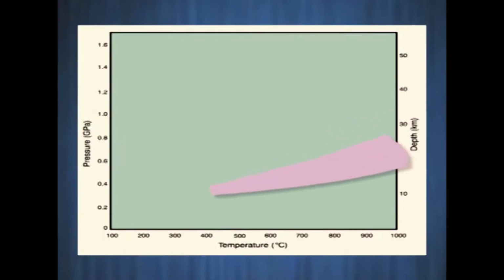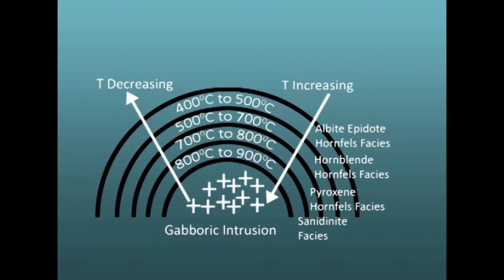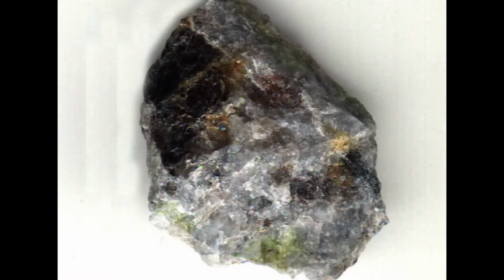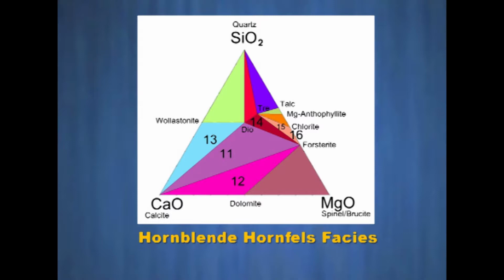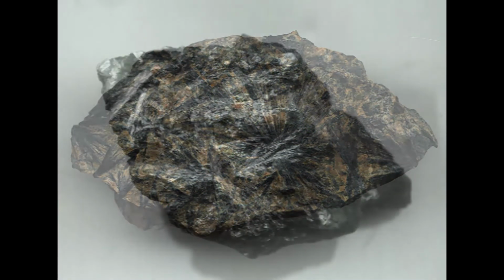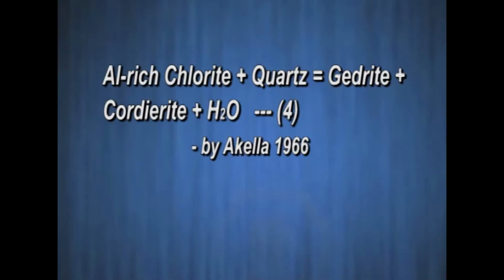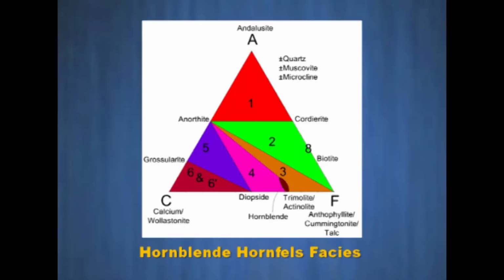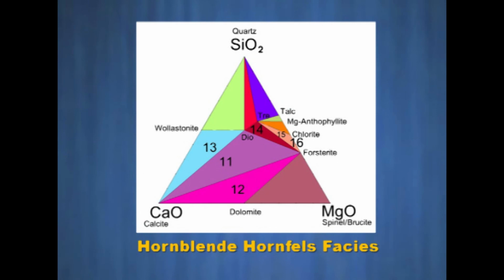W12D2 Hornblende Hornfels Facies (Petrology)